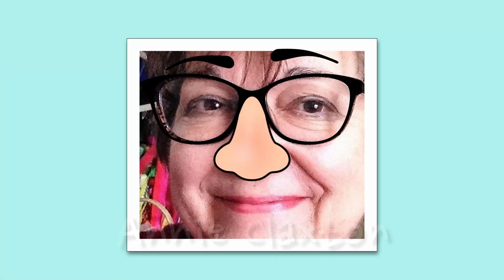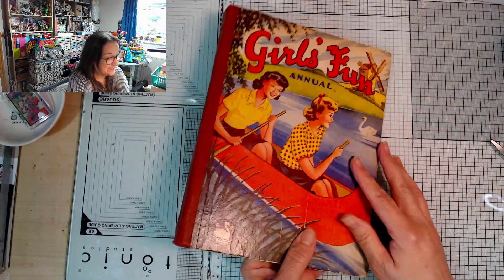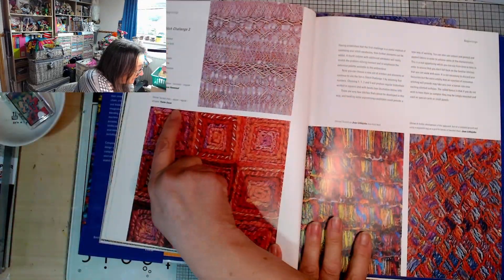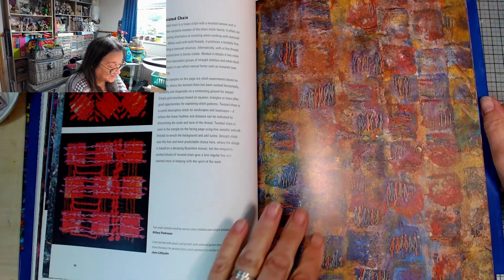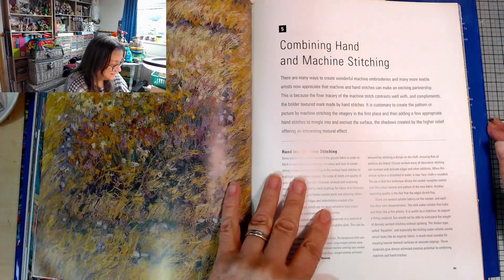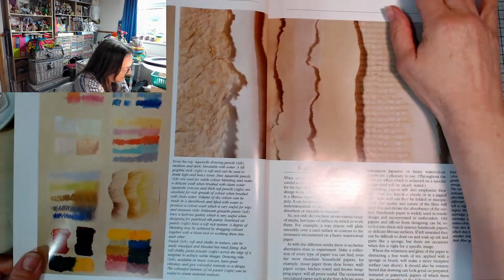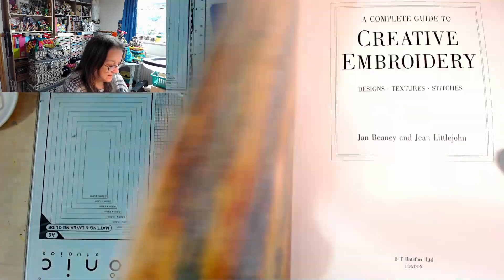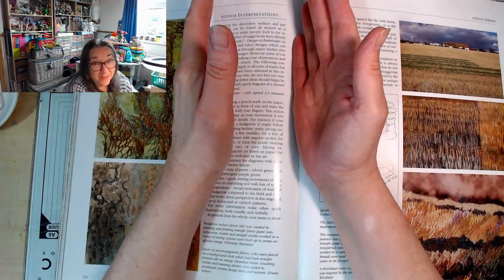Inspiring books by Jan Beaney & Jean Littlejohn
Beautiful, artful stitchery to get your creative cogs turning! I feel lucky to be the new owner of these two gorgeous books - settle in and enjoy a flip-through with me :)

Thank you so much to my anonymous benefactor for sending me these lovely books xo

Come and meet lots of lovely creative people in our free Discord community or the Arty Farty Annie Group on Facebook.